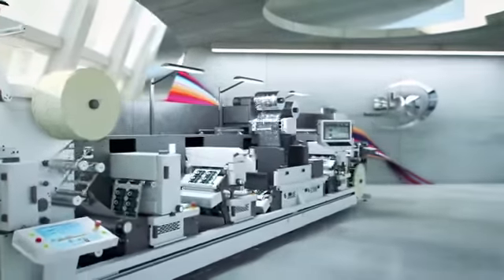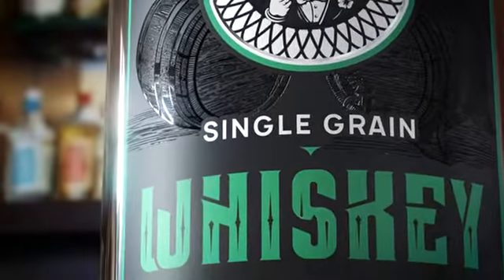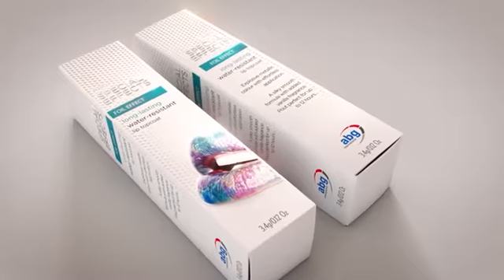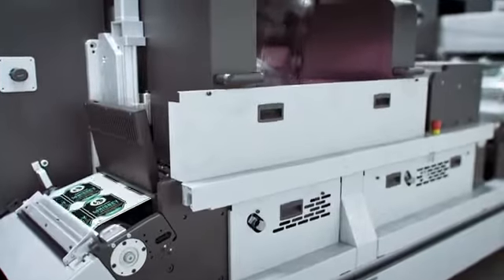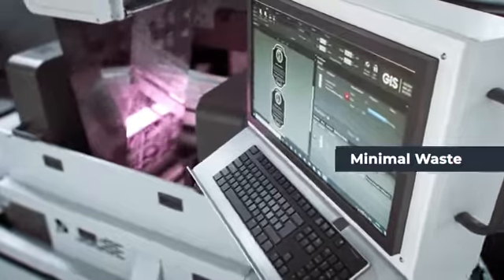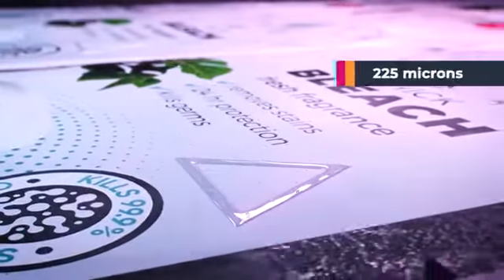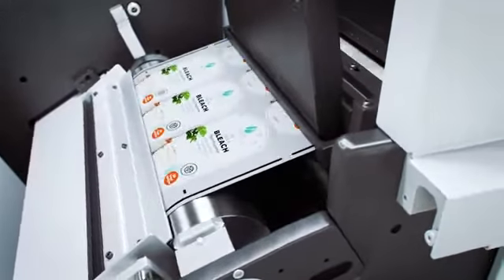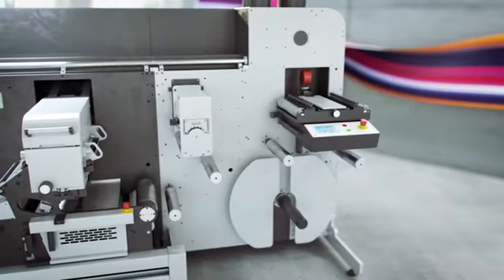DigiJet by A B Graphic International